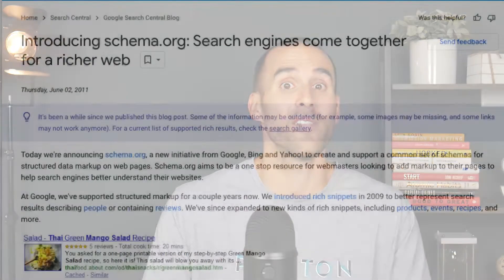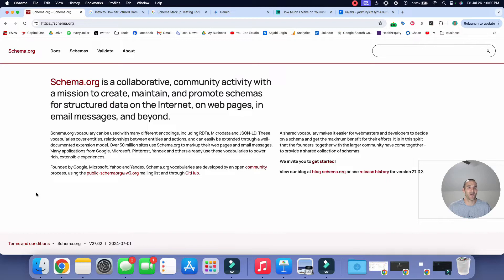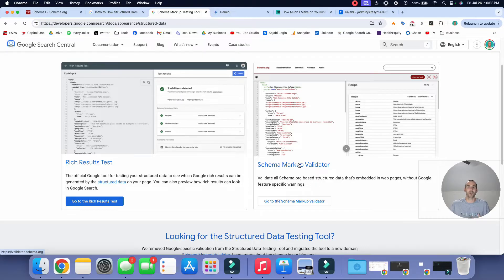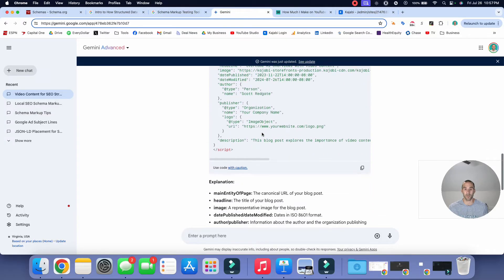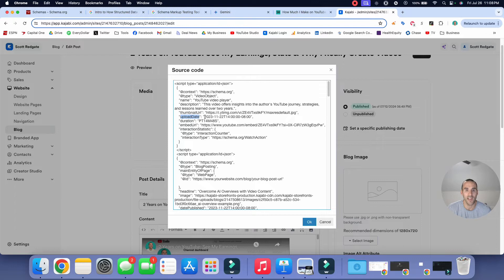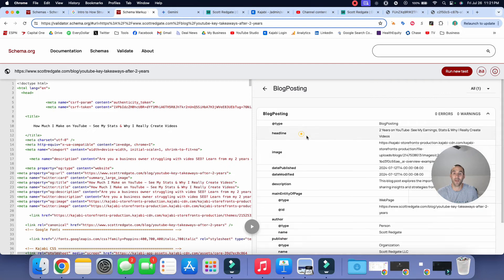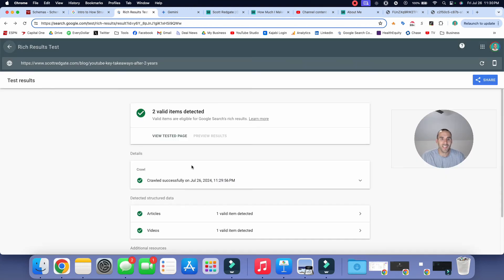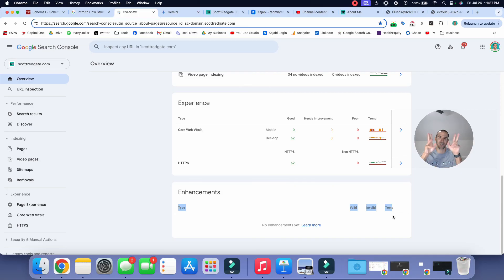How to Add Schema Markup to Your Website (SEO For Beginners)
Learn how to use schema.org markup to improve your website's visibility on Google! No coding skills needed.

00:16 What is Schema.org
01:23 Benefits of Schema Markup
03:02 Adding Schema Markup
05:30 AI Assistance
06:36 Editing with Kajabi
09:50 Code Validation
13:19 Why it Matters
16:12 Review Steps